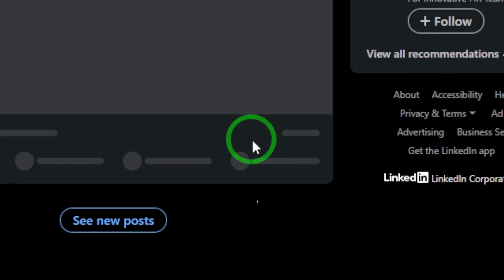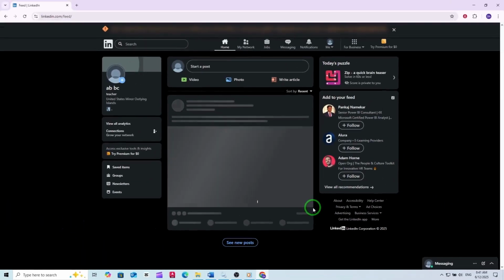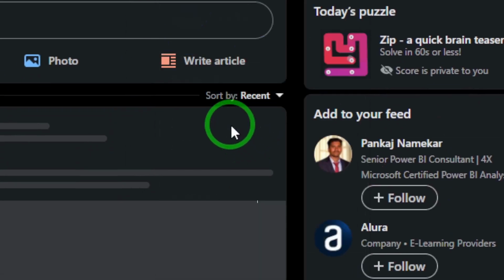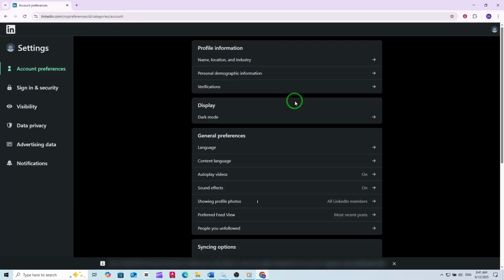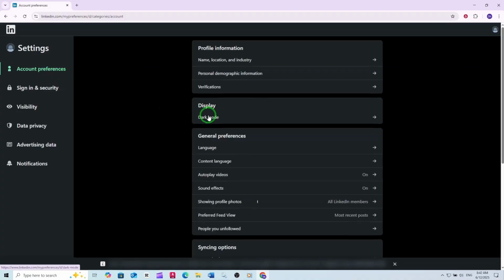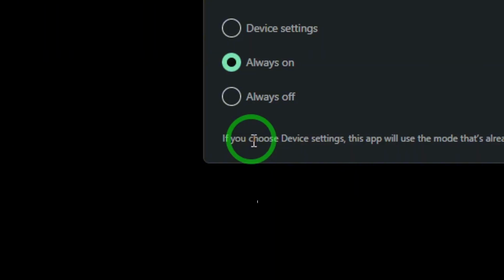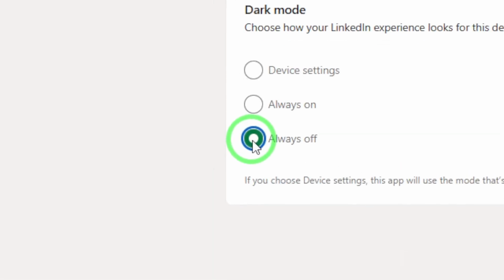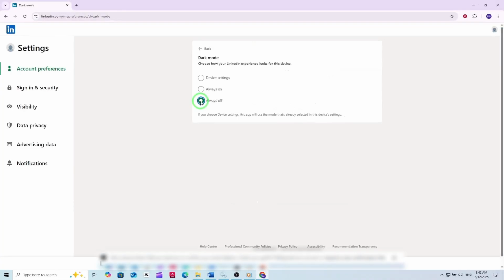How To Turn Off LinkedIn Dark Mode On PC (New Update)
Learn how to turn off LinkedIn Dark Mode on PC with the latest update. If you prefer LinkedIn’s classic light look or want to switch back from dark mode, this step-by-step guide will show you exactly how to do it on your desktop browser. Follow these instructions to easily disable dark mode and enjoy a brighter LinkedIn experience.

1. Open LinkedIn from your browser.

2. Click on the Me icon at the top right corner.

3. Enter Settings and privacy.

4. Go to Account preferences.

5. Enter Dark mode.

6. Choose Always off.

These steps will help you turn off LinkedIn dark mode on your PC quickly and efficiently, using the newest LinkedIn interface[9][10].

Chapters:
00:00 Intro
00:12 Soultion
01:05 Outro